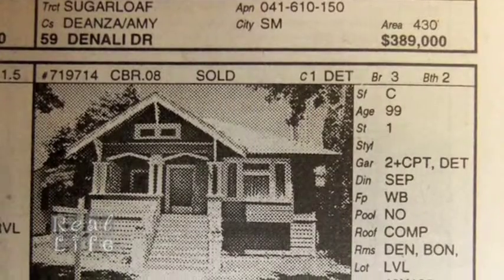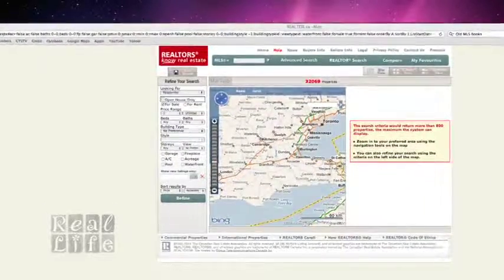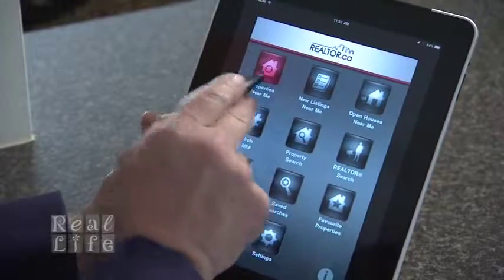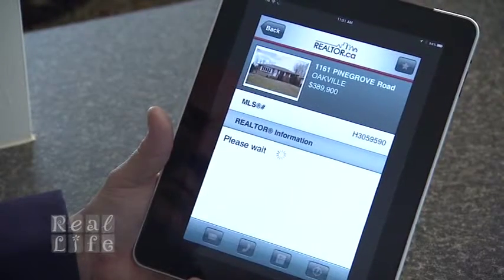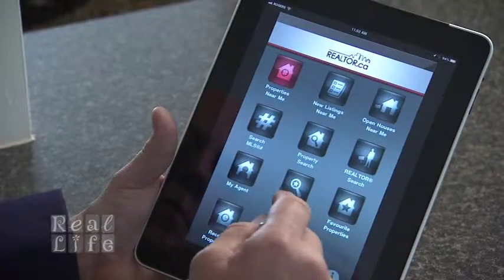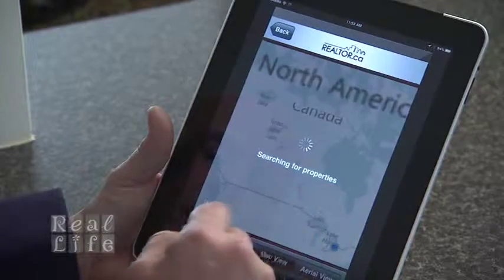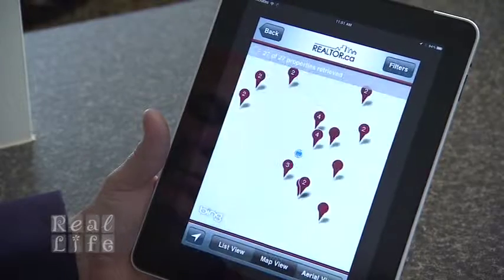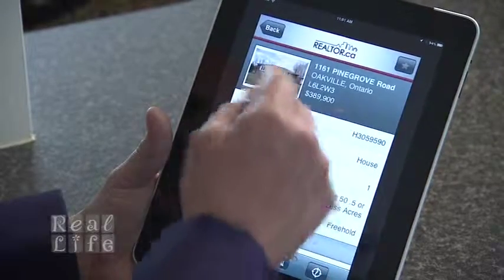Realtor Ronn James Discusses Using Realtor.ca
Presenting Realtor.ca on mobile devices such as an iPhone, iPad, Blackberry, Android Smart phones and tablets.

In this segment, Ronn discusses how to successfully stage your Open House.

Ronn James provides his expertise and resources on the Real Life on CTS and the Family.Net Network in the US  as a segment host on real estate topics and  information.

In his most recent of media appearances, Ronn James field reports on "Around The House" segments for Real Life with Sharon Caddy on the CTS network.

Ronn James has over 36 years experience in real estate and mortgage management. In fact, Ronn is widely recognized as a leading advocate on the fundamentals, strategies and techniques of buying and selling residential real estate.

Ronn has appeared on Breakfast Television, been a regular guest on City TV's nationally syndicated CityLine with Marilyn Denis as well as being interviewed on a broad spectrum of radio stations from CFRB to CFNY, all the while sharing views and insights on real estate concepts and practices.

Ronn has also been a regular contributor to New Homes and Condos For Sale, the Toronto Sun and Canadian Homeplanner. Ronn has delivered lectures and seminars to the public across Southern Ontario.